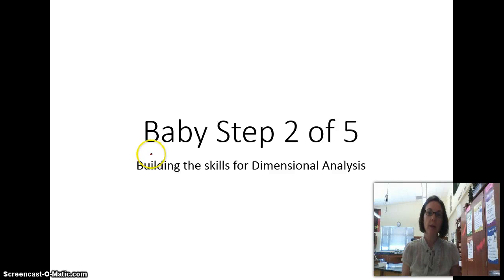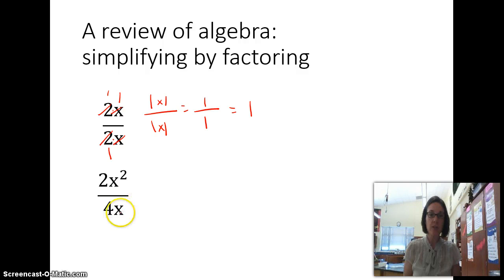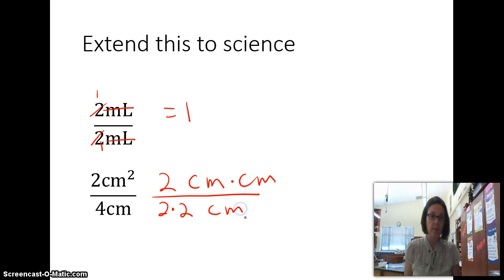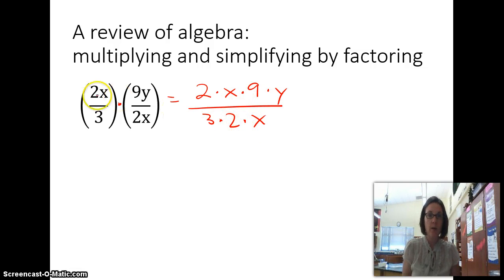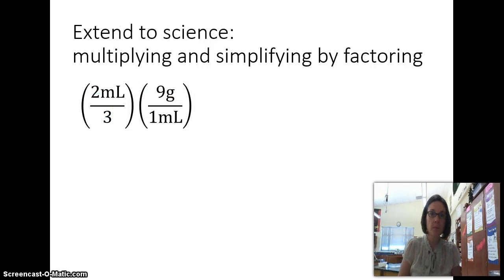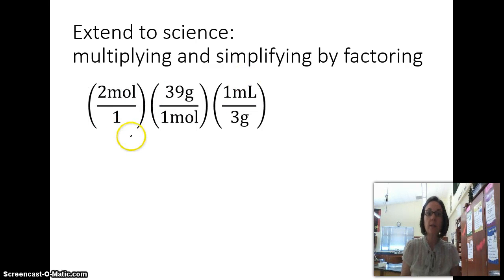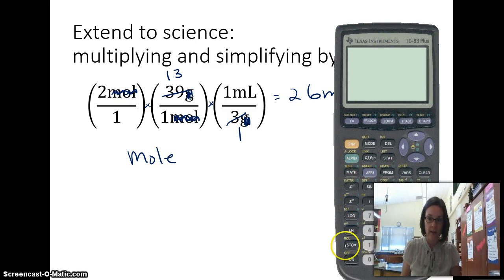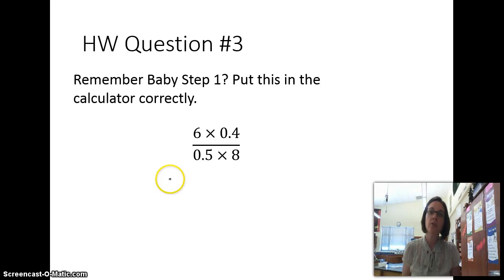DA Baby Step 2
This is a video of me explaining one of the 5 skills needed to use dimensional analysis to solve problems.